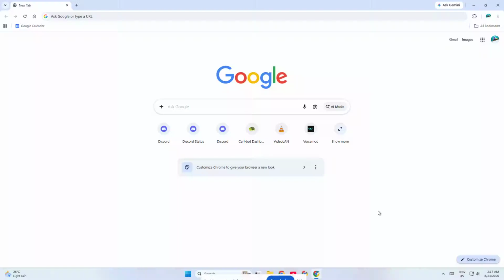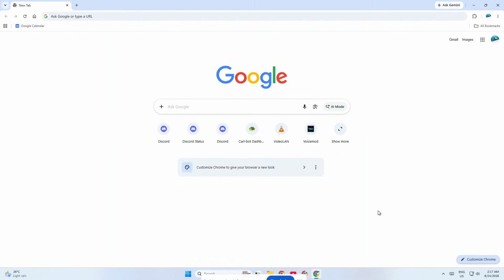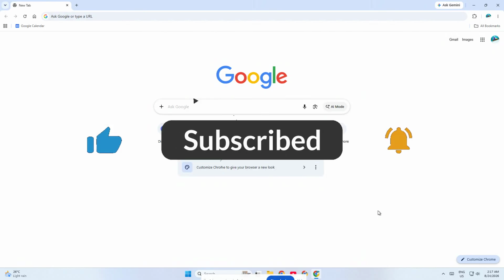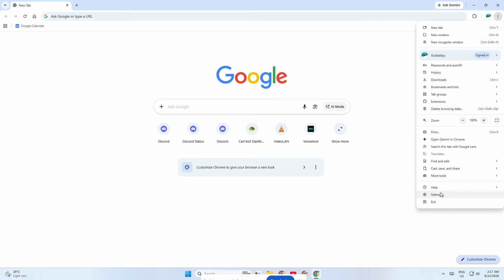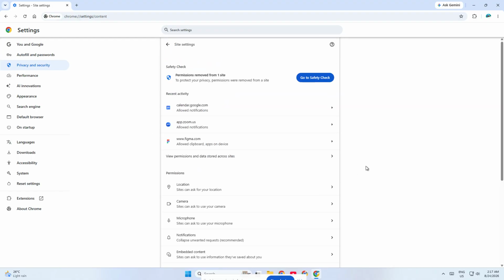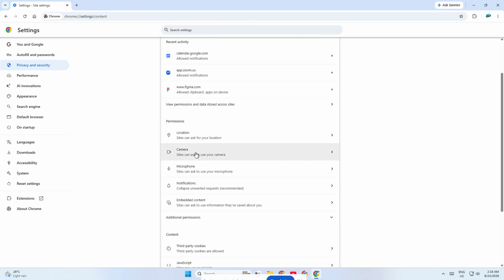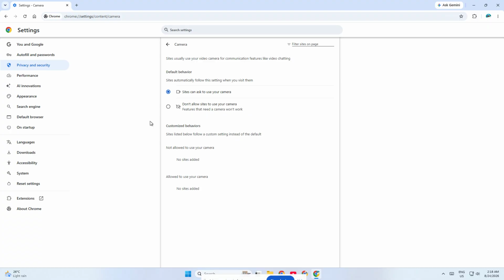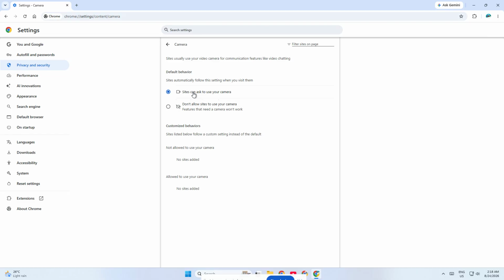How To Allow Chrome Camera Access (Easy Guide)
Learn how to allow Chrome camera access in just a few simple steps. This guide shows you where to find Chrome’s camera permissions and how to let websites ask for access.

🕚Timestamps:
0:00 Intro
0:16 Open Chrome And Go To Settings
0:31 Open Privacy And Security
0:43 Open Site Settings
0:56 Find Camera Permissions
1:12 Turn On Camera Access
1:29 Refresh The Website And Allow Permission
1:49 Troubleshooting Tips
2:07 Outro

✍️What You'll Learn In This Video:
• How To Allow Chrome Camera Access
• How To Find Chrome Site Settings For Camera Permission
• How To Turn On Sites Can Ask To Use Your Camera
• How To Select The Correct Camera In Chrome
• How To Refresh A Website After Changing Permissions
• How To Fix Common Chrome Camera Access Issues

💡Pro Tips For Chrome Camera Access:
• Make sure your computer camera is not being used by another app.
• Refresh the website after changing camera permissions.
• Check the site-specific camera block list if the prompt still does not appear.
• Restart Chrome if the camera setting does not update right away.
• Confirm your browser and operating system are fully updated.